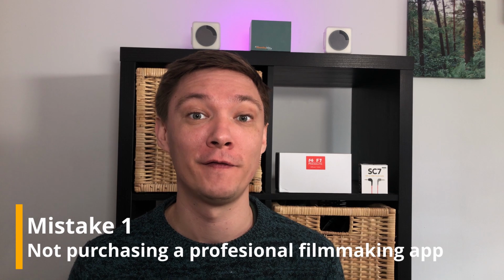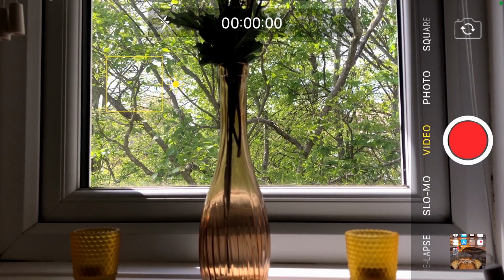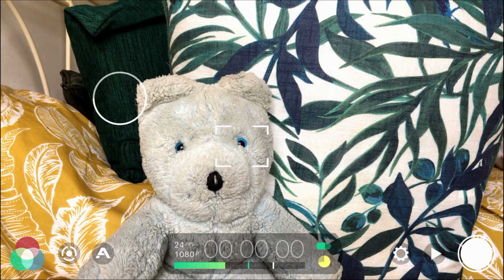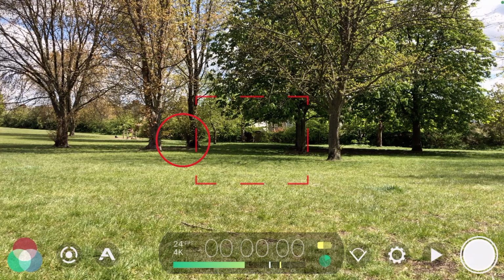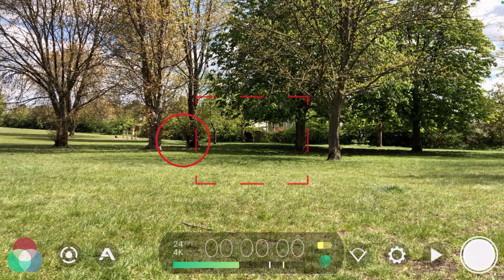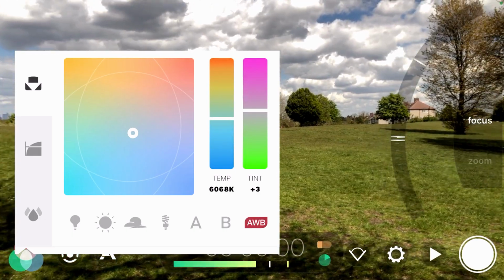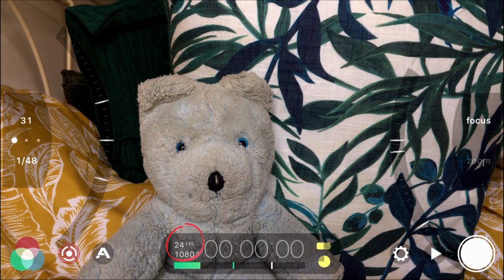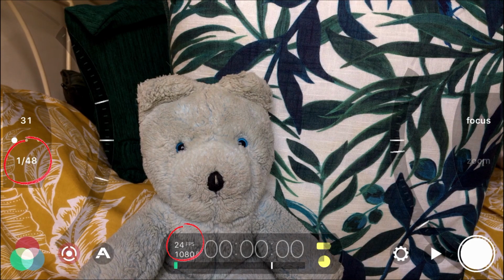10 Mistakes EVERY SMARTPHONE FILMMAKER makes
Everyone makes mistakes in smartphone filmmaking and I am no different. In this smartphone filmmaking video I aim to help both novice and more experienced smartphone filmmakers avoid these pitfalls. Whether it's Filmic Pro or even how to get the most out of your smartphone films this video will save you a lot of time and stress!

BuyMeACoffee is a friendly way to donate the price of a coffee to help grow and improve Smartphone Filmmaker channel.

37mm ND FILTER CLIP
37mm STEP UP RING

ULANZI U RIG PRO
ULANZI COUNTER WEIGHTS

NEEWER 2 IN 1 TRIPOD

DJI OSMO MOBILE 3 GIMBAL ( WITH TRIPOD)
DJI OSMO MOBILE 3 GIMBAL (WITHOUT TRIPOD)

RODE WIRELESS GO

FALCON EYES F7 RGB LIGHT

5IN1 REFELECTOR

VIDEO CHAPTERS

00:00 INTRO
00:32 Mistake 1
1:20 Mistake 2
2:05 Mistake 3
3:17 Mistake 4
4:17 Mistake 5
5:35 Mistake 6
6:25 Mistake 7
8:04 Mistake 8
8:50 Mistake 9
9:31 Mistake 10
10:09 BONUS TIP